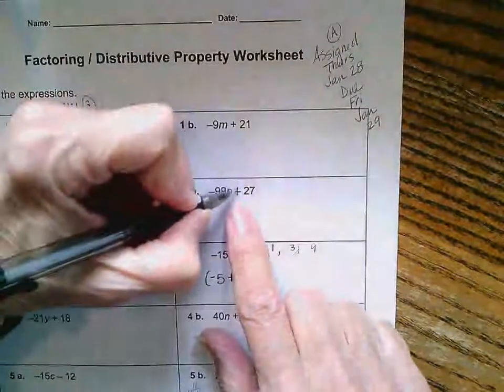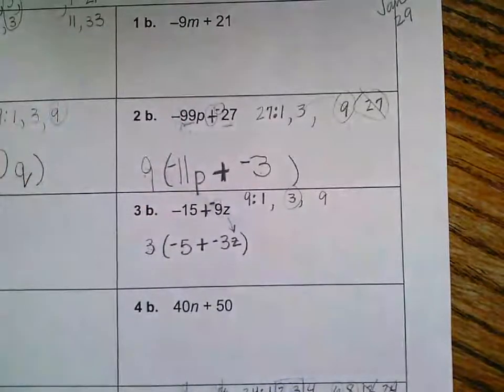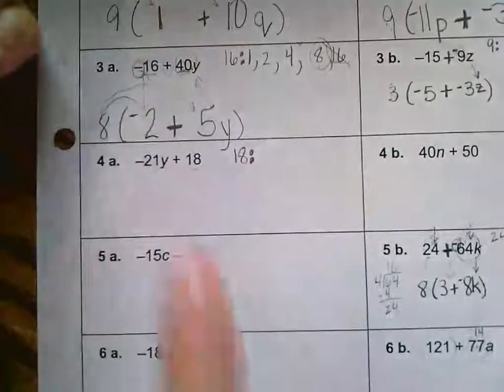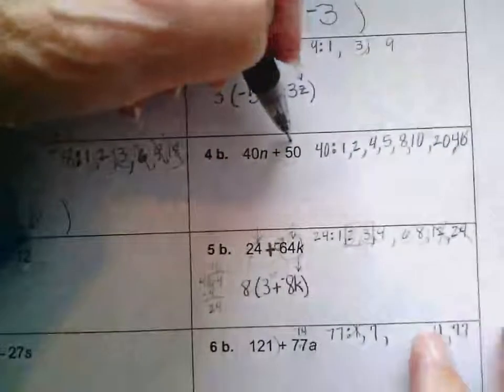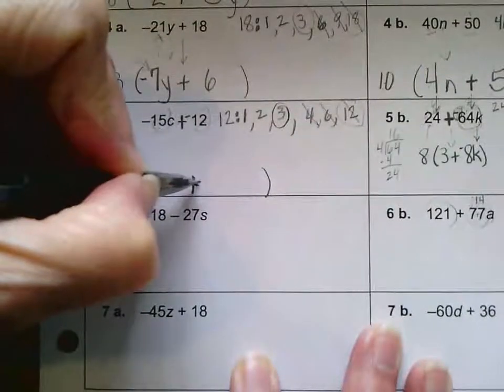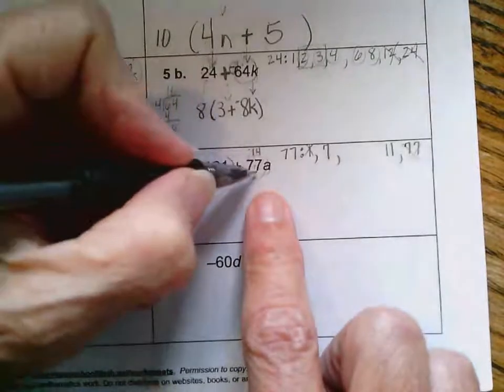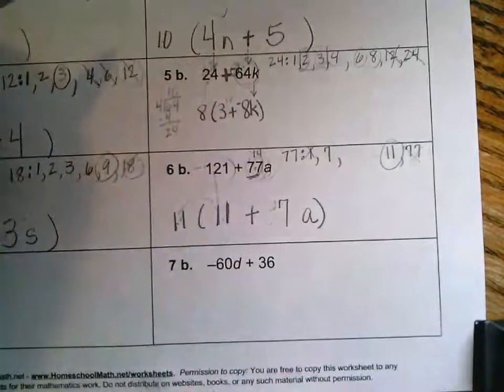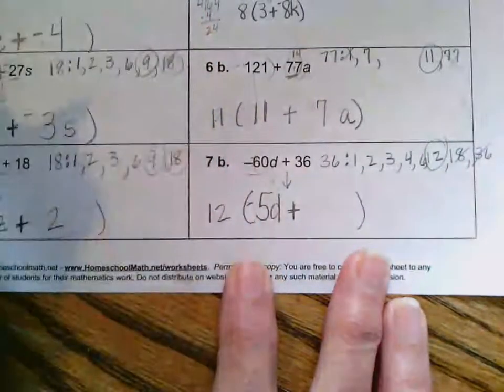5 5 Factoring Using GCF Due Jan 29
Practice factoring expressions with 2 terms